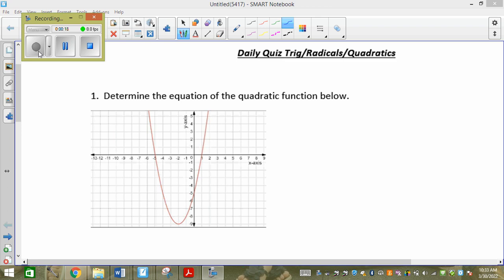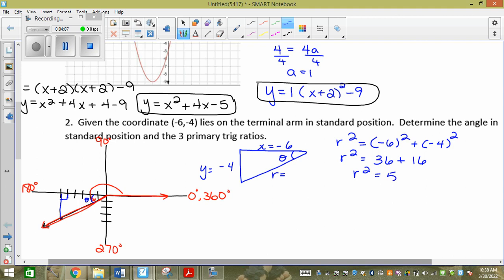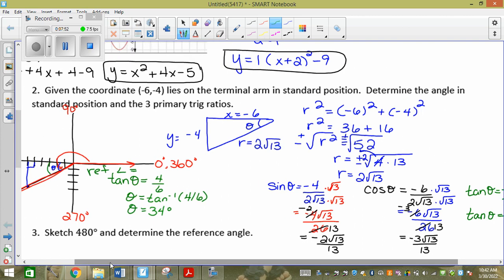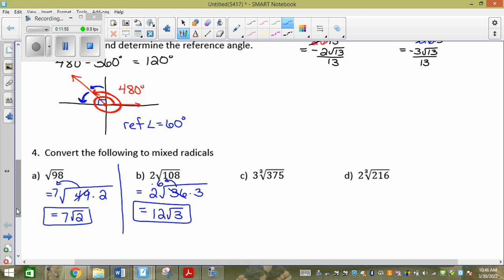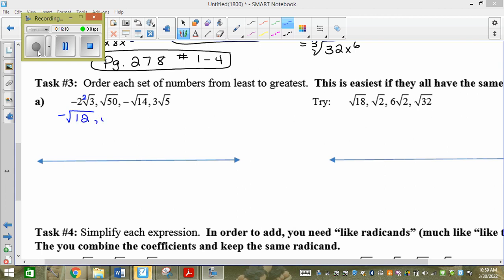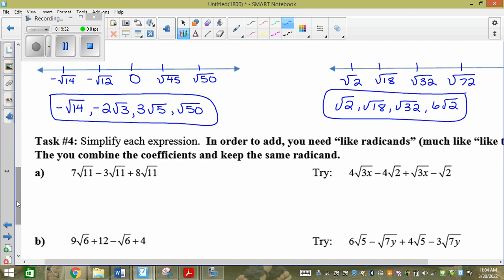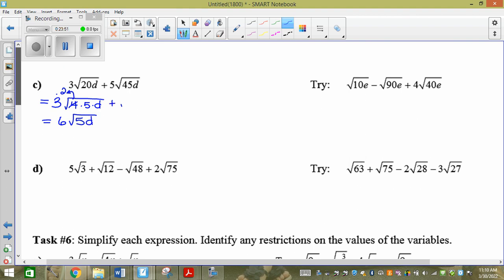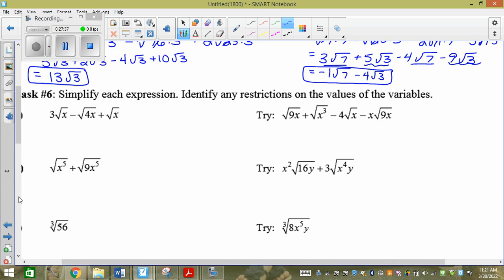March30 adding and subtracting radicals